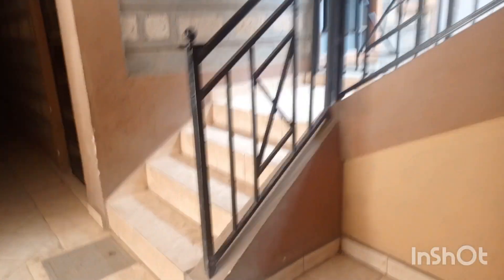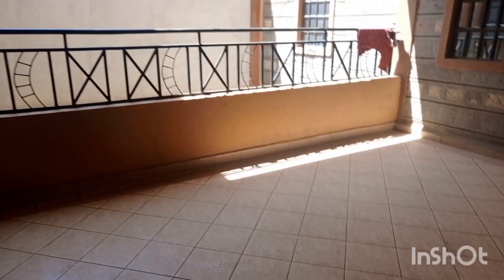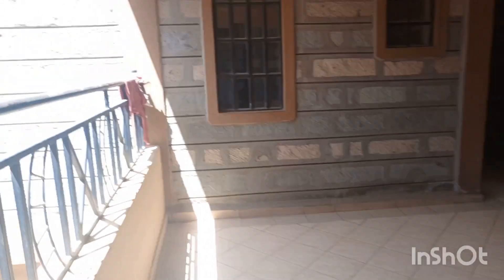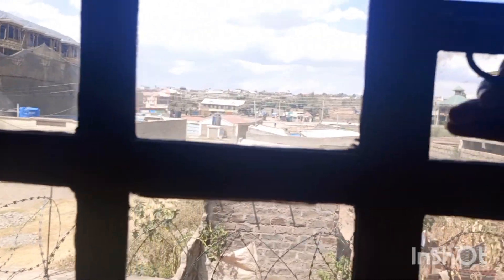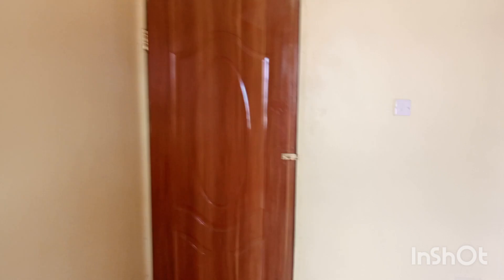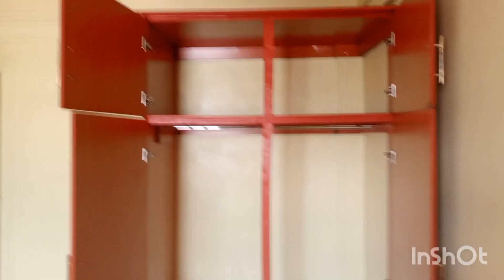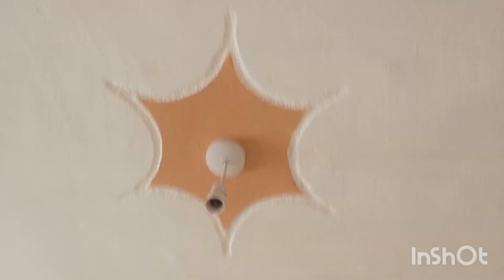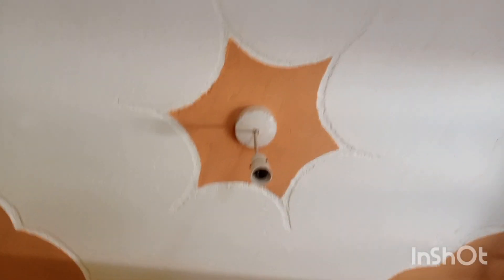EMPTY HOUSE TOUR//ONE BEDROOM APARTMENT TOUR IN NAIVASHA//8500 PER MONTH.